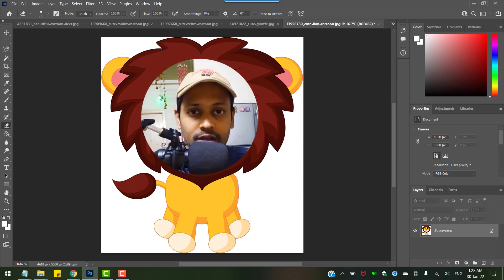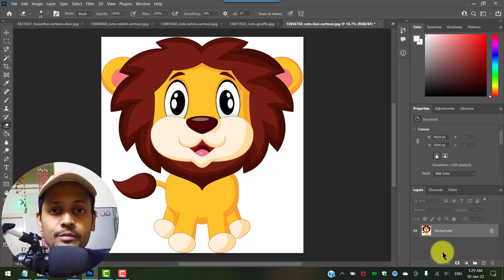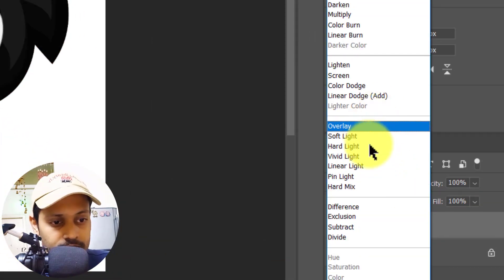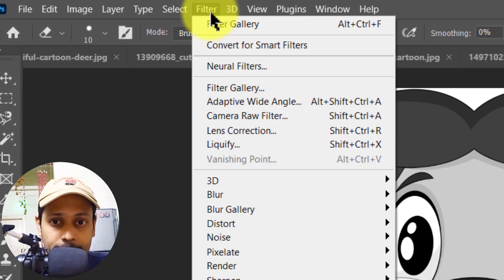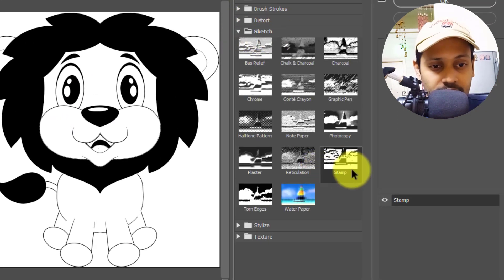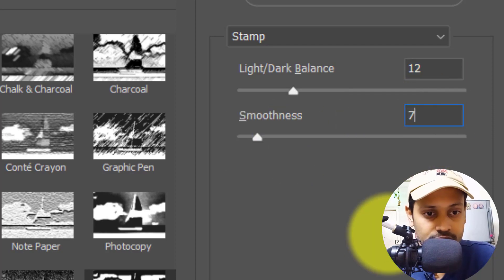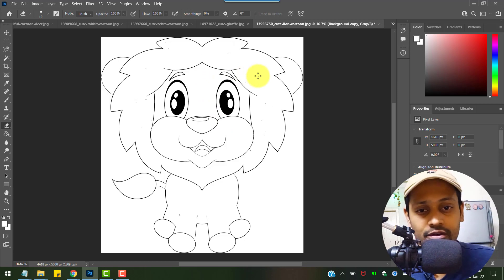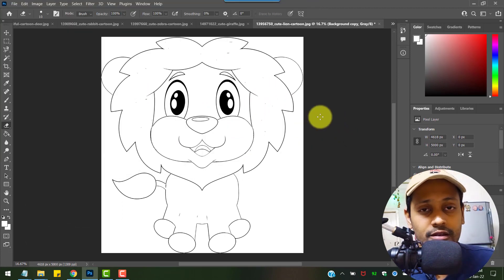Converting Image to Coloring Pages (KDP Low Content Interior Ideas)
Let's learn how to convert a clipart into line art which can be used as coloring page interiors for your KDP Low content paperback books.

🔗 Tools I recommend:
Portable Hard disk for backup

Quality learning:
Learn from SkillShare: